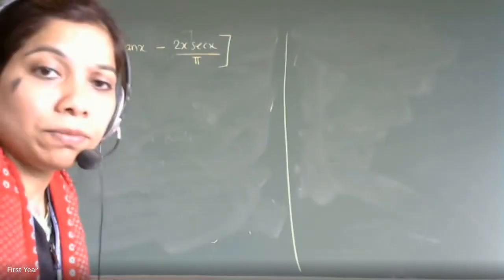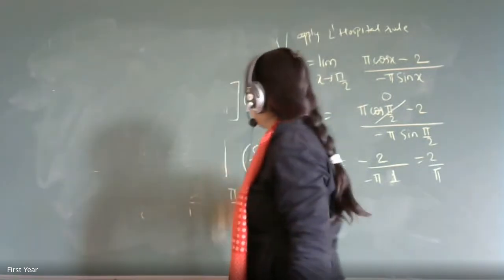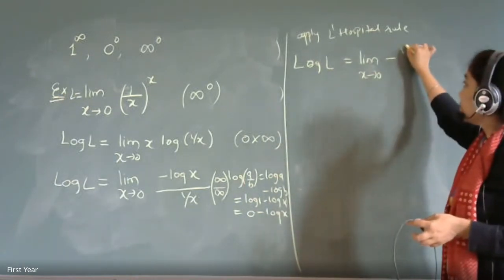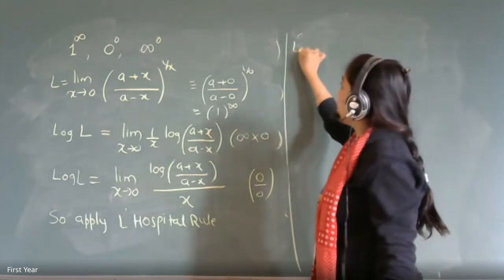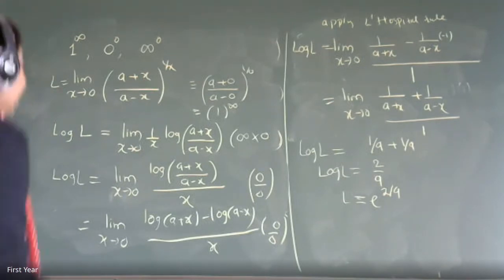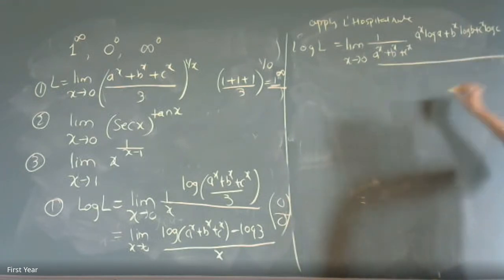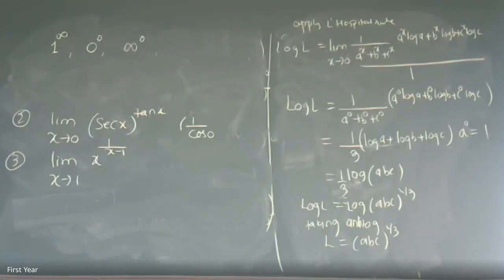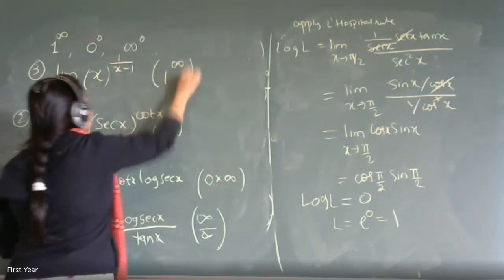lecture on function raised to function inderteminate form